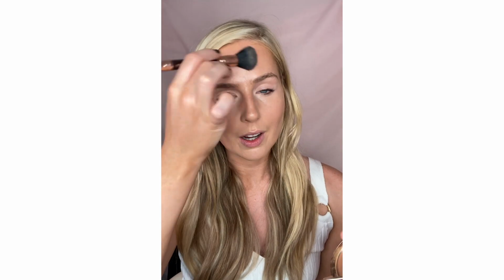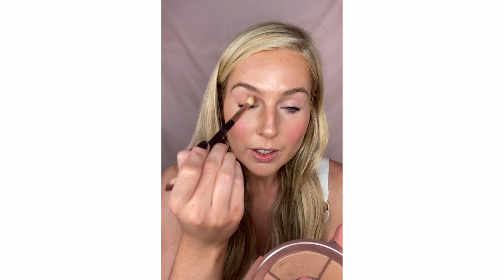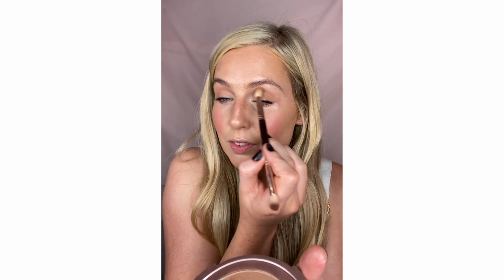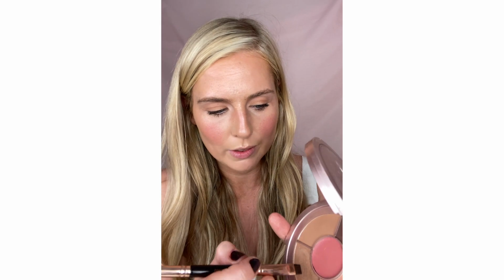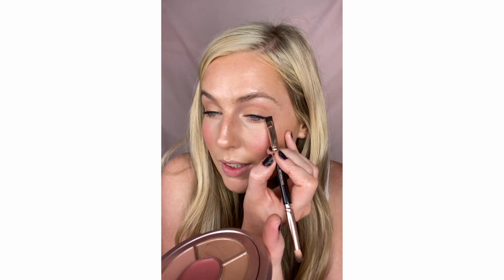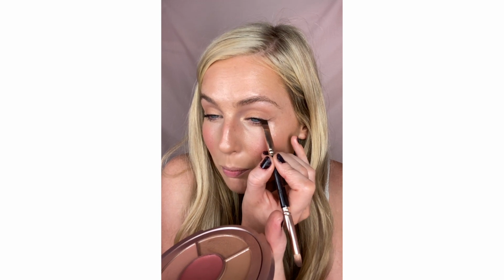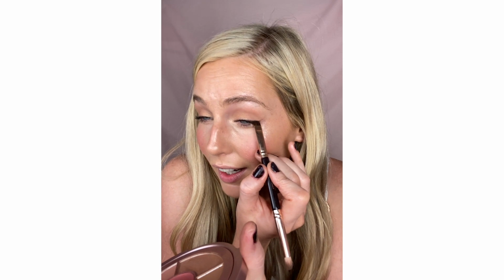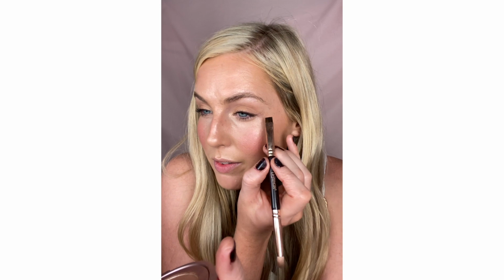Summer skin in 7 with Aimee Connolly | Get The Gloss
We challenged Aimee Connolly founder of Irish makeup brand Sculpted by Aimee to take our GetTheGlossIn7 seven-minute makeup challenge and were treated to some expert makeup secrets along the way.